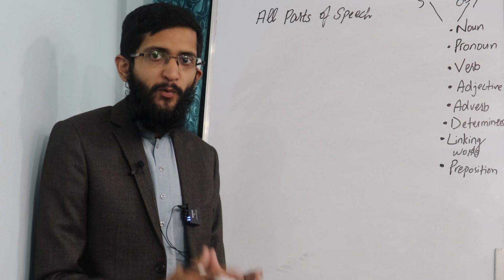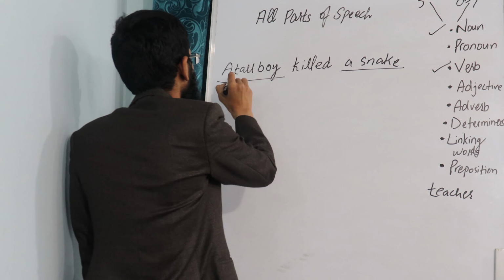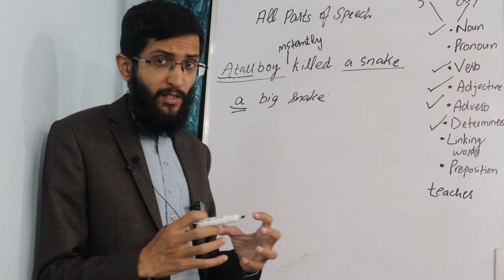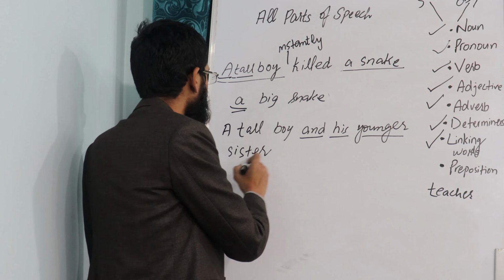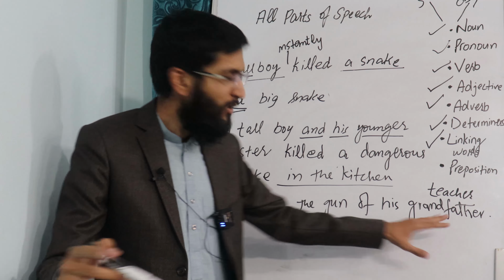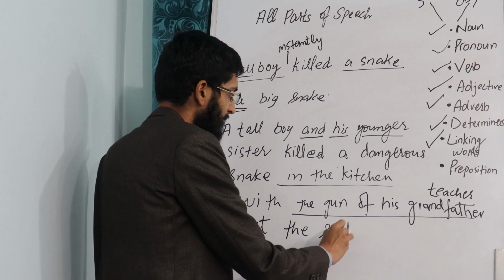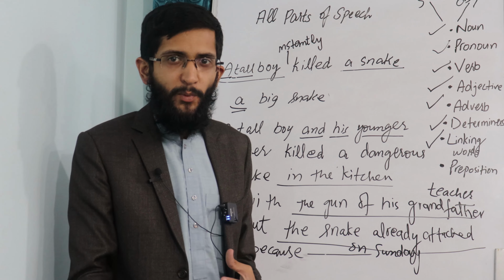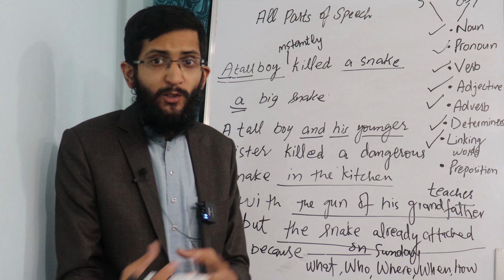Lesson 6 All Parts of Speech | Noun Pronoun Verb Adjective Adverb Preposition Interjection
Lesson 6 All Parts of Speech in One Sentence | Noun Pronoun Verb Adjective Adverb Preposition Interjection

In this lecture, you will learn about noun, pronoun, verb, adverb, adjective, linking words, determiners and prepositions. We will learn how to use all these parts of speech in one sentence.